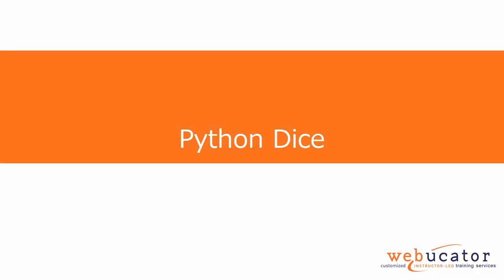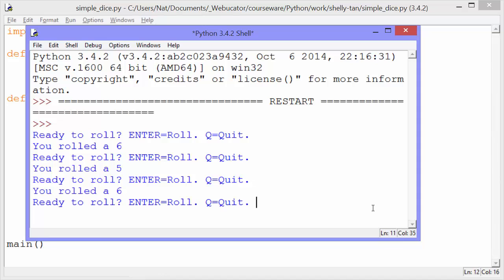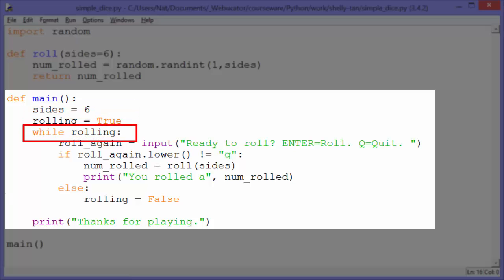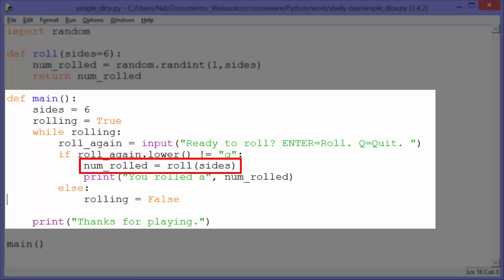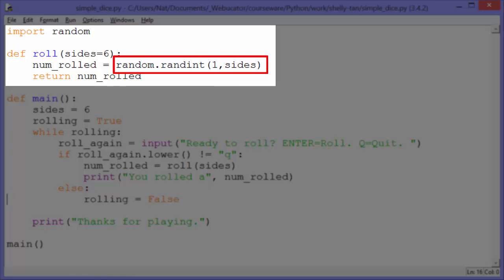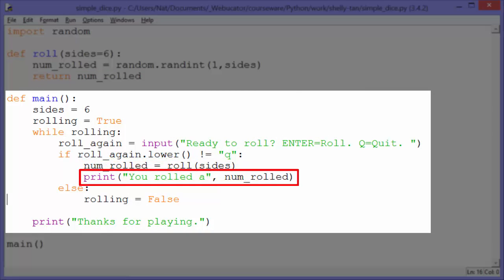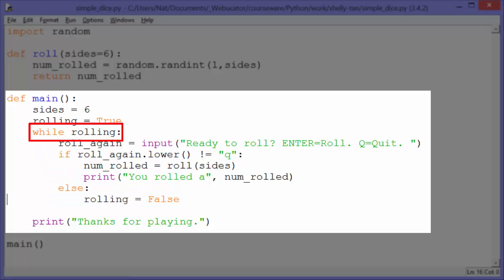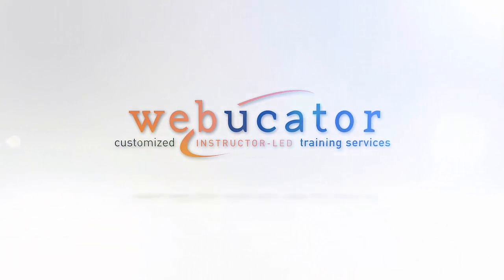Python: Simple Dice Rolling Simulation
In this video, we show a possible solution to the first of five Python project written up by Shelly Tan of Northwestern University's Knight Lab.